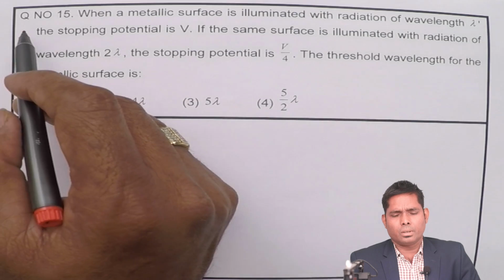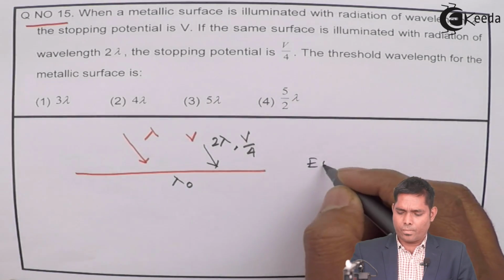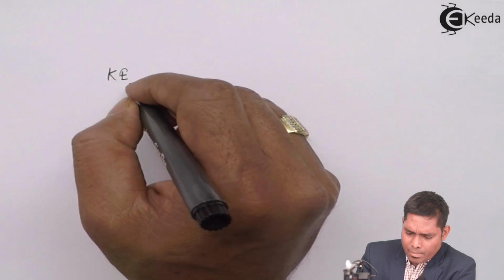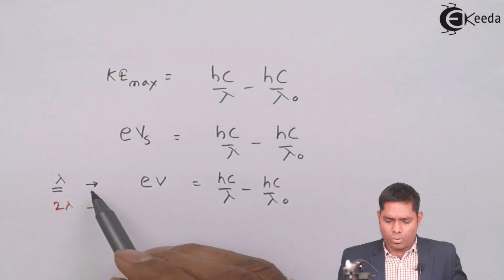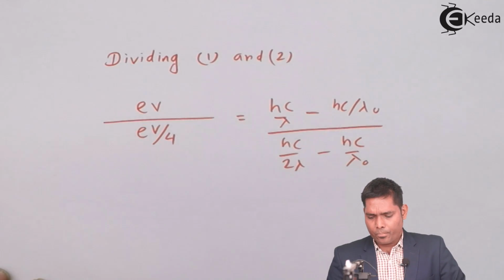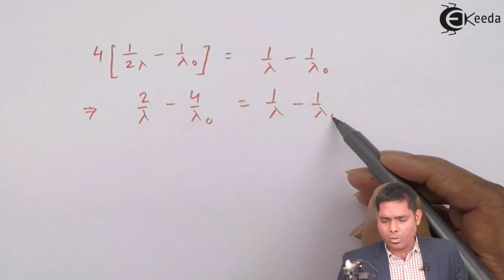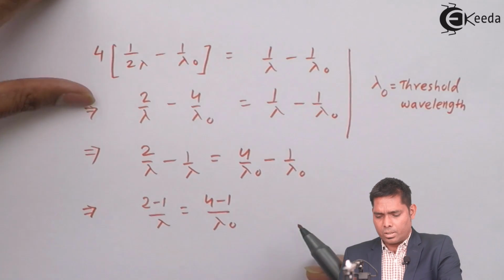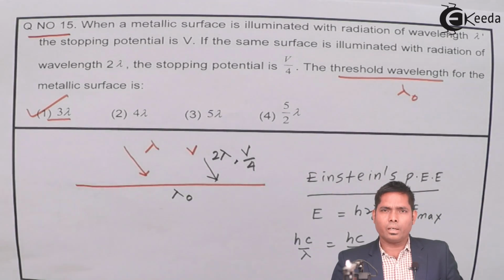NEET 2016 Physics Paper Solution - Question 15 - NEET Physics Paper Video Solution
Happy Learning : )